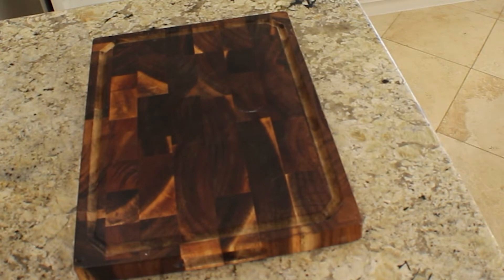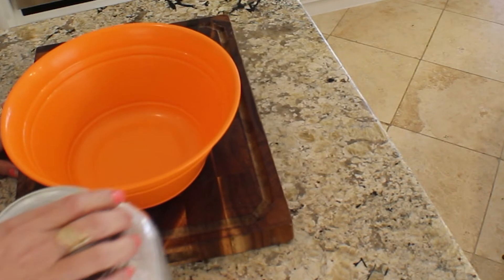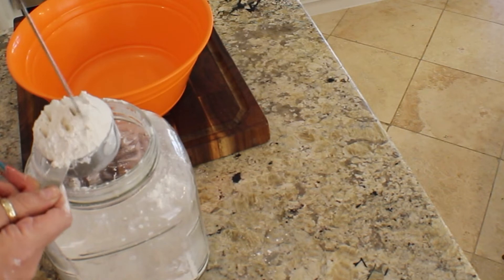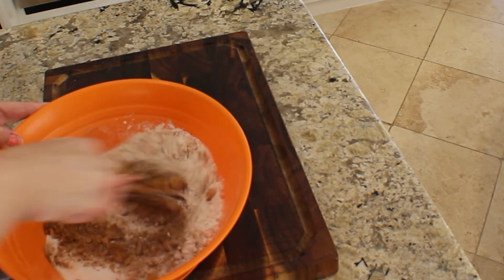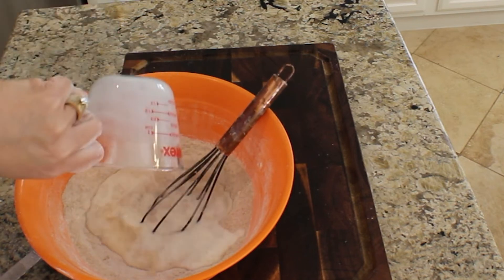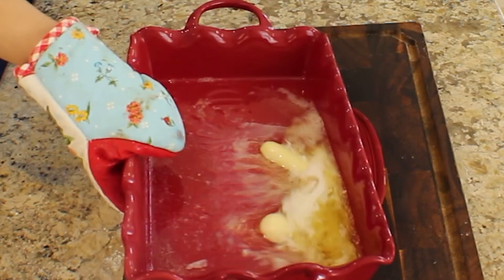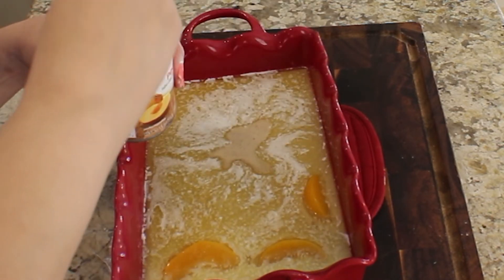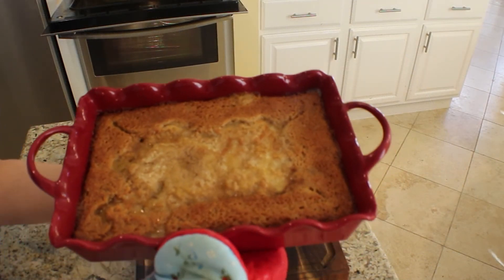HOW TO MAKE THE BEST PEACH COBBLER - EASY STEP BY STEP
Hello YouTube fam, thank you so much for coming to see me today, in this video I am going to show you how to make the best peach cobbler, in just minutes. This recipe calls for easy ingredients that you may have in your pantry right now. It is a super easy and I am telling you this is the tastiest recipe. I have another peach cobbler made with a pie crust that I will be posting soon. This is the easiest recipe out of the two. In this recipe you will not need to roll out any dough, all you do is add in a bowl stir, and pour ingredients over into the baking dish that is holding your butter, and wait for 40 minutes and you will have a cobbler that is better than an expensive one you can buy. I hope you enjoy this video if you do please share your support my pressing the like button, and share this video with your friends and family, it will help my channel grow so that I can continue to send blessings from my kitchen to yours 🧡

Sarah - 🥰